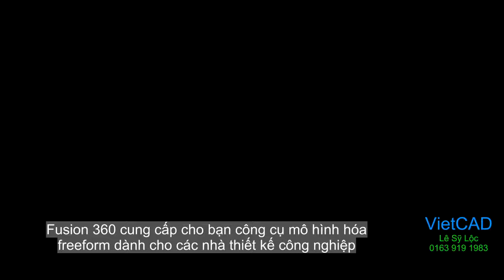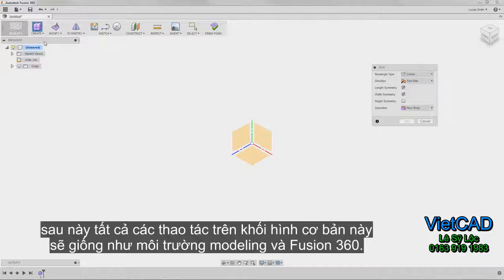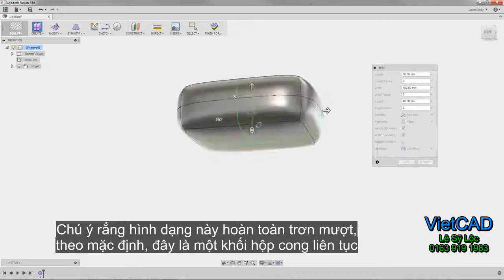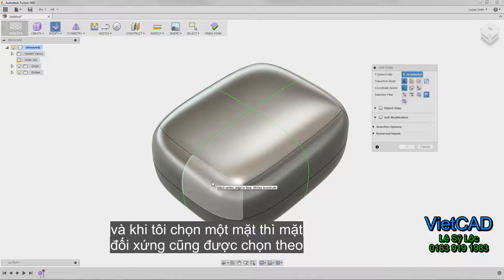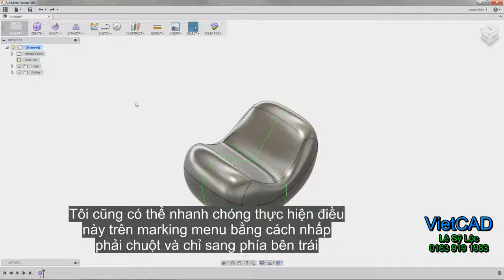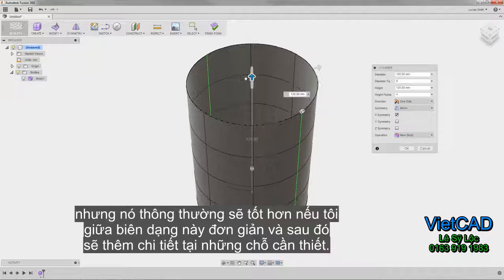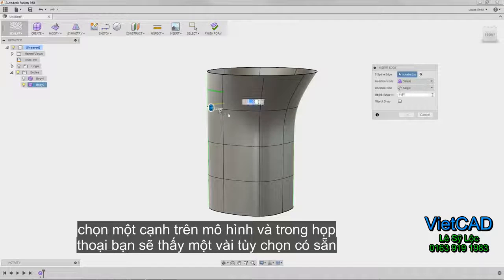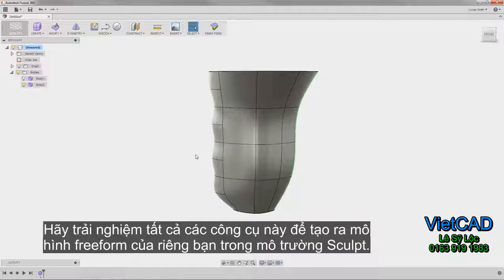5 - Freeform Modelling